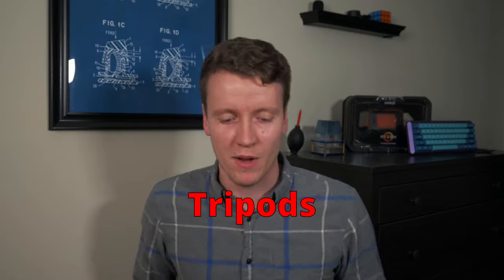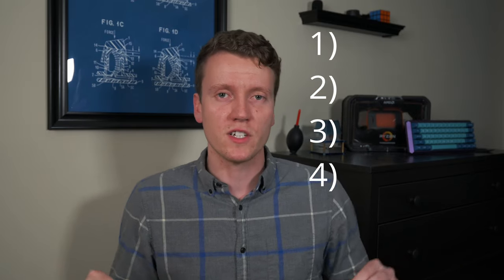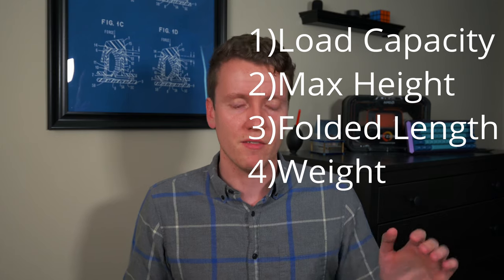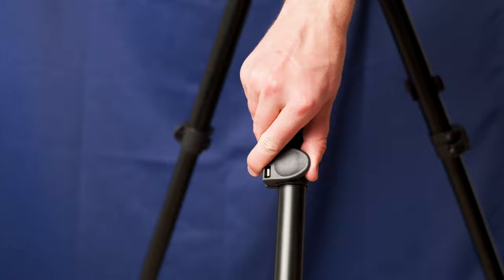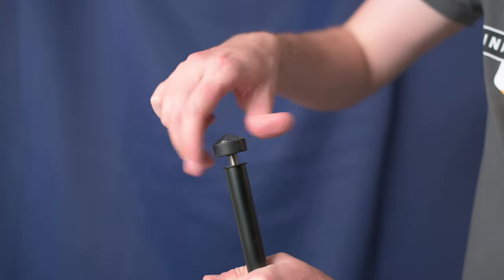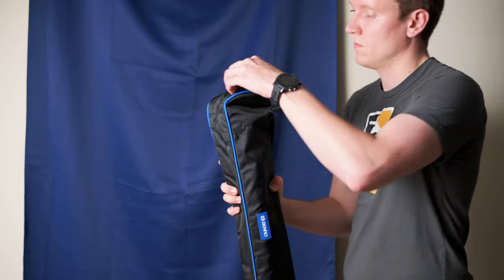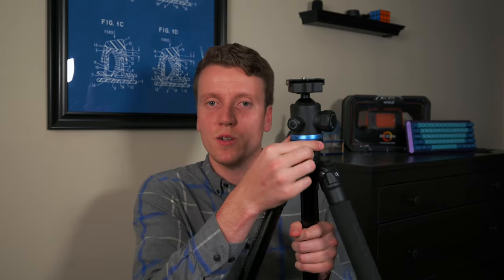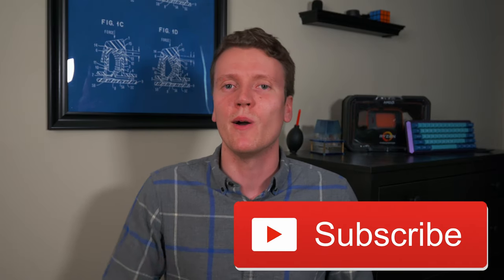Benro Adventure 2 Tripod Review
Benro Adventure 2 Tripod is the perfect general tripod that does everything well, and doesn't cost too much.

This is an unpaid unsponsored review of the Benro Adventure 2 Series Aluminum Tripod (TAD28A)

Benro on Amazon

What’s up and welcome back. GoatToaster9, JJ Shankles here talking about tripods. Specifically the Benro Adventure Series 2 Aluminum Tripod. I wanted to talk through what I was looking for when selecting this tripod to give you some things to think about when selecting your next tripod and what made me choose this one to purchase. I purchased this myself and really like it so now I am reviewing it after a few months of usage. Since this isn’t a sponsored video if you wanna help the channel out give this video a thumbs up or thumbs down and subscribe to this channel really helps the channel grow. But the short answer to what I like about this tripod is how much of an all around good tripod it is. It does everything pretty well.

Here are my top three considerations:
Load Capacity: 26.5 lb
Max Height: 61.4"
Folded Length: 20.7"
Weight: 4 lb (Carbon Fiber: 3lb)

The best solution I found is the Benro Adventure Tripod. It sits in the middle and can work in all these situations. This is a generalist tripod for someone that only wants to own one tripod. Lightweight at only 4lb (CF is 3lb) this is a midweight tripod, heavy enough to be very sturdy but serviceable for travel situations. Folded length of 20.7” without a head on it which is the length of an airplane carry-on item, so it can travel well. Not the smallest, but again it works for travel. The benefit of that height is the max height of 61.4” without a head, and I still have confidence in the sturdiness of the tripod at that max height.

This is an all around tripod. If you only use a tripod for one use case like travel only or studio work only then you can get a more specialized tripod, but this is for someone who dabbles in all areas and wants a tripod that can keep up with whatever you get into all for only $120 for the aluminum $250 for the Carbon Fiber version.

Features:
Leg angle locks
 Aluminum and Magnesium construction (minimum plastic)
 Spike feet accessories for dirt/sand/grass situations
 Bag/weight hook for added stability
 Nice carry case
 Flip locks (which I love) (Benro Mach 3 has twist locks)
  I haven’t had any issues with locks loosening after a few months of daily use.

Cons:
 No leveling head
  Works with ball head, or level with the feet.
 Leg angle locks don’t pull in automatically
  Not a huge deal, just something to know
 Doesn’t turn into a mono-pod
  Some similar tripods do this, but I haven’t used them

Jack of all Trades Master of None, better than Master on One. It all depends on what you use your tripod for and how much you want to spend on it. If you need a tripod that packs smaller, is lighter, extends higher, or carries more weight then this isn’t the tripod for you. I think this is a great price for a tripod that does a lot of things well.